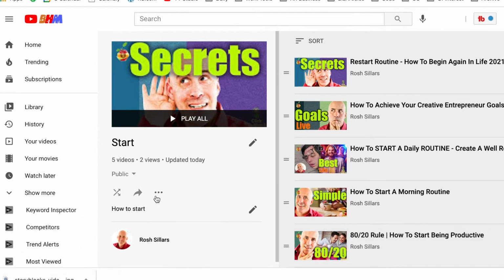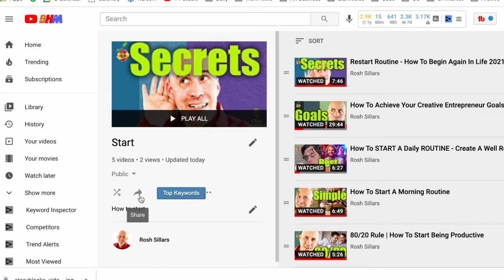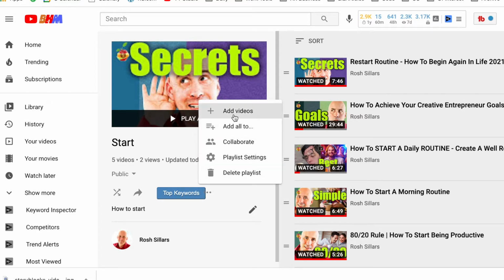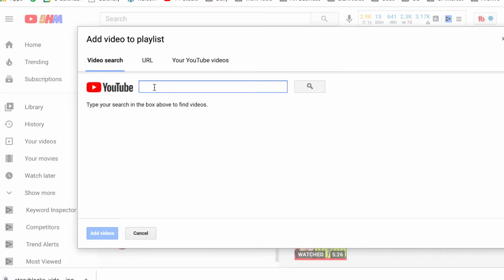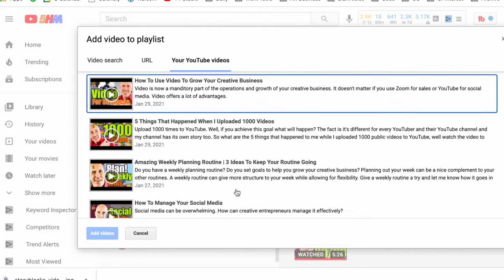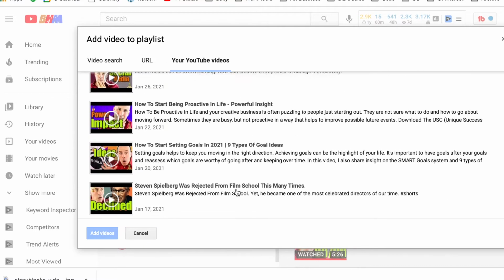How To Add Videos To Your YouTube Playlist 2021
How To Add Videos To Your YouTube Playlist. YouTube made it easier to add videos to the playlist again. It's not buried like it was, but you still need to know the location.